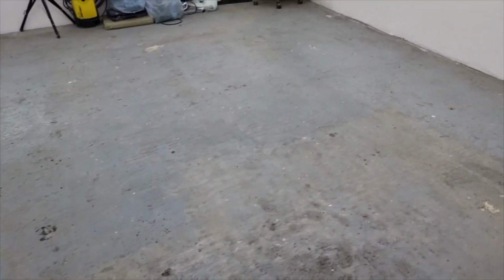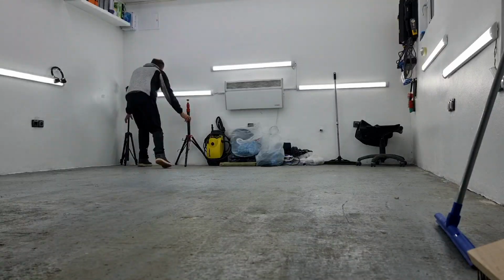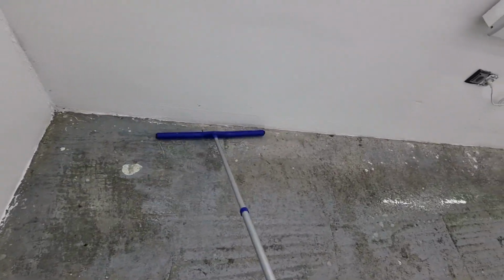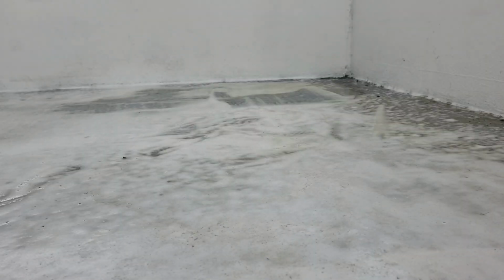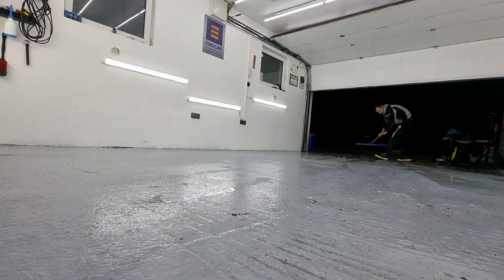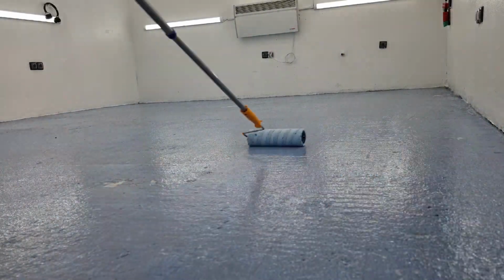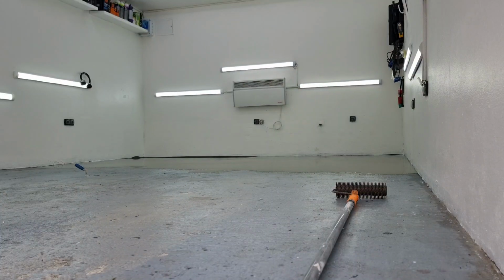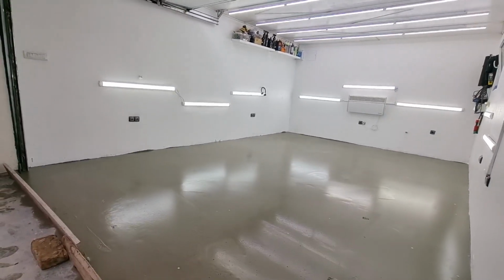Floor Leveling-Car Detailing Studio Build #2